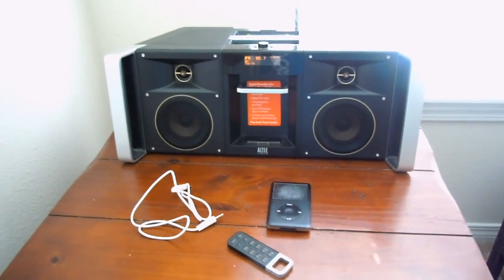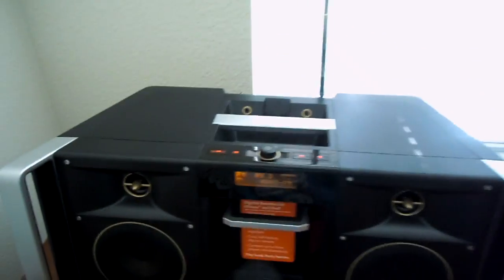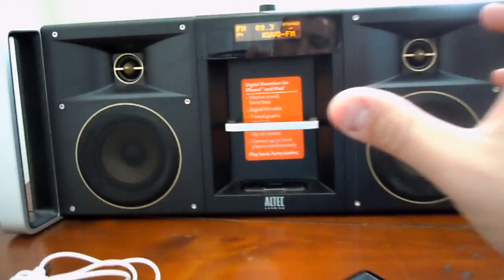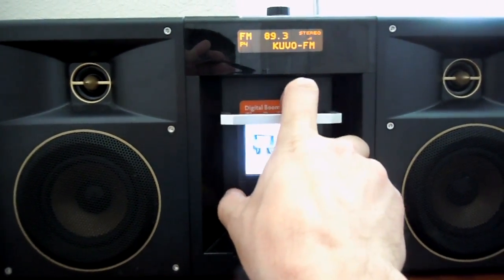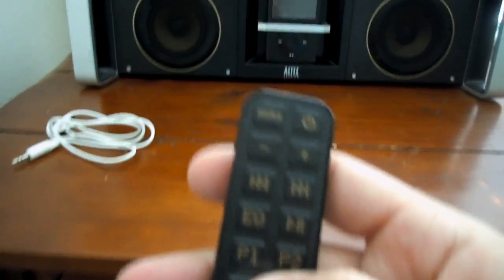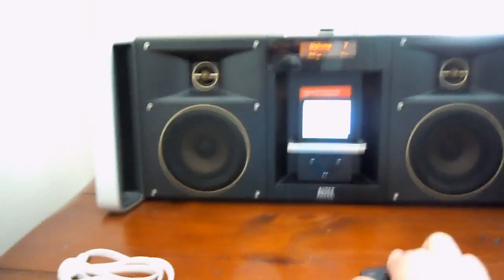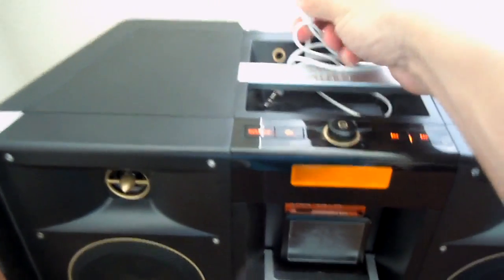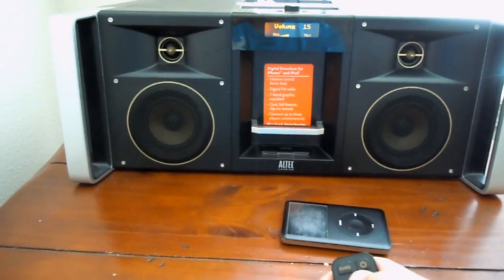Altec Lansing imt800 inmotion mix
so i did a lot of research for an ipod mini boombox and came across this altec lansing. i have been very happy with it. the sound it produces is wonderful. hope the review helps.